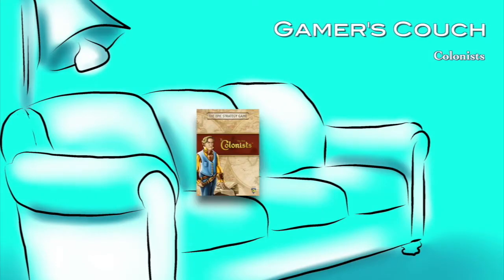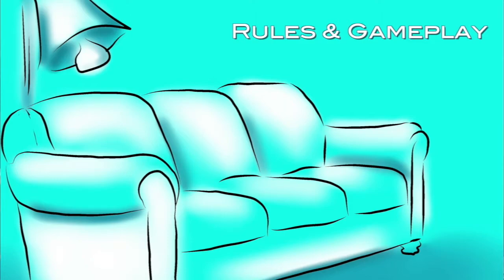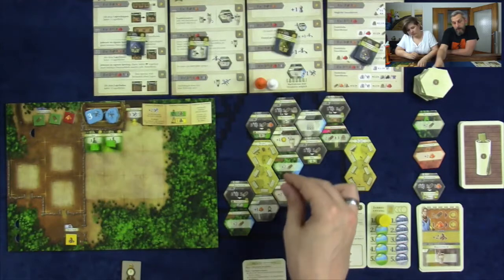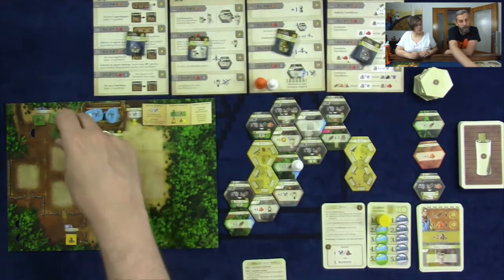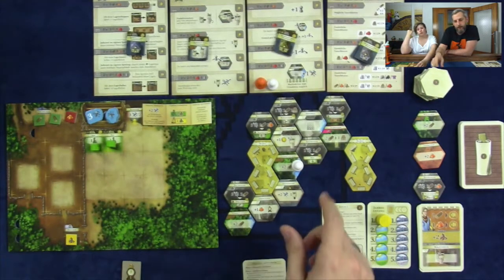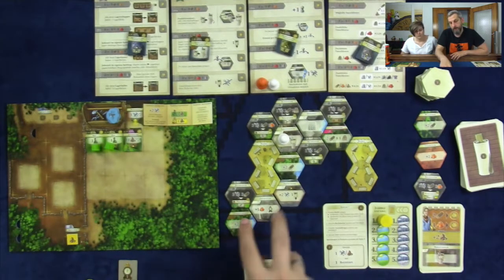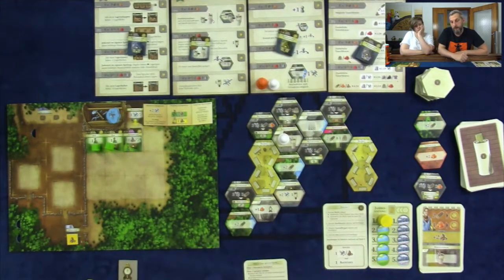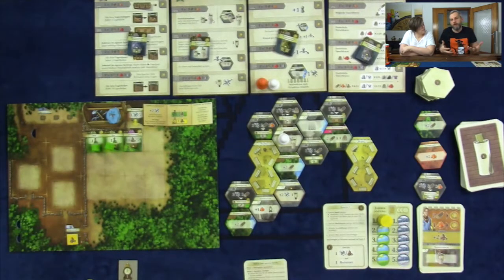Gamer's Couch #137 - Colonists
This is our weekly video podcast about playing boardgames, which is one of our favourite pastimes. I hope you enjoy!

00:03:41 - Rules & Gameplay
00:42:52 - Likes & Dislikes
01:00:07 - Rating
01:01:47 - Funny Stories & Experiences
01:18:09 - Blooper